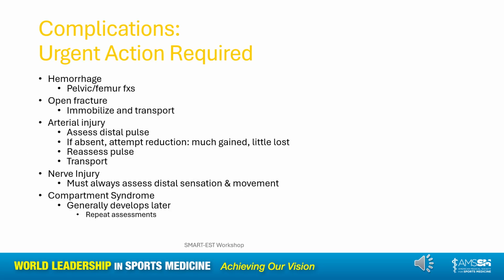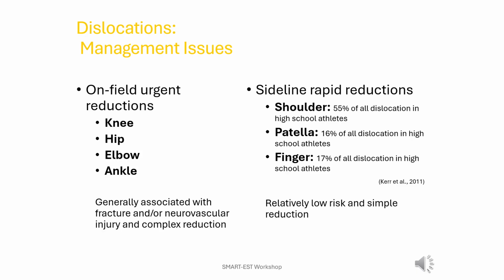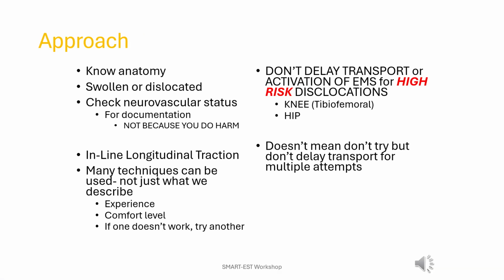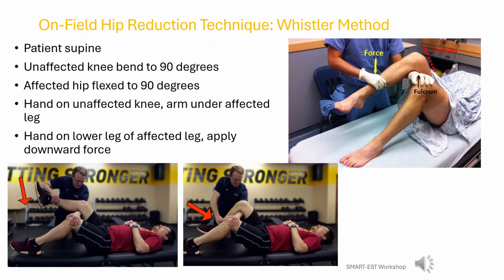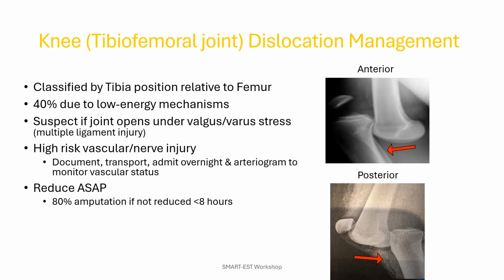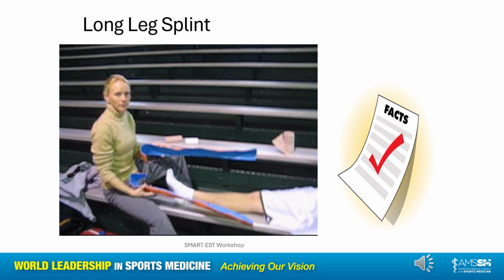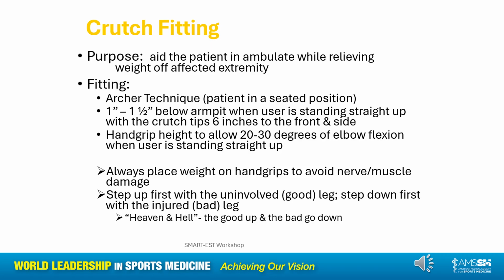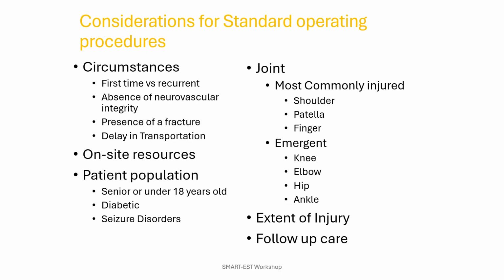Sideline Management of Lower Extremity Dislocations | 2026 SMART-EST Workshop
Steven Cole, MEd, LAT, ATC, shares a presentation on the On-Field and Sideline Management of Lower Extremity Dislocations as part of the 2026 SMART-EST Workshop.